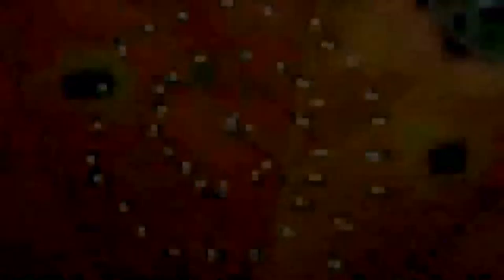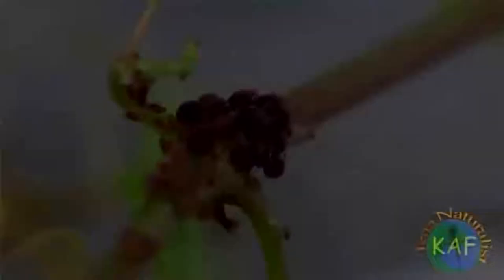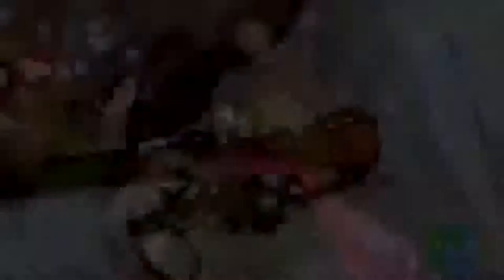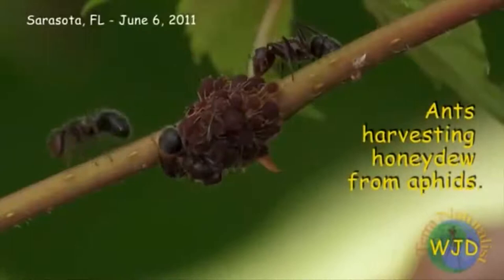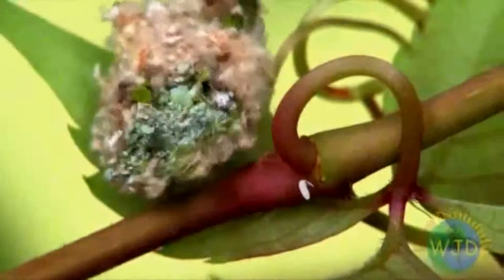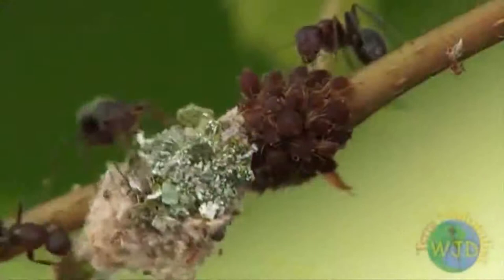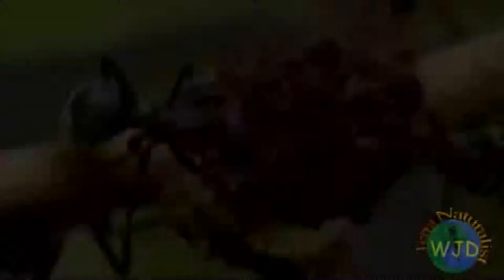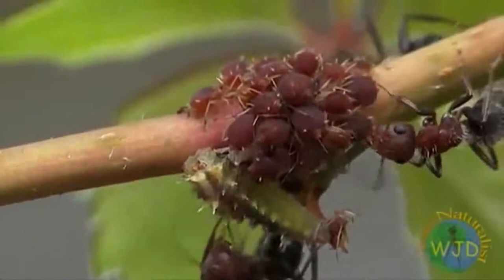قضية النمل والمنْ وأسد المنْ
القضية الأولى 👆🏻🧑🏻‍⚖️

               (النمل والمن ضد أسد المنْ)

السبب الرئيسي للقضية هي أن الحارس الشخصي للمنْ (النمل) أدى إلى خسائر فادحة بحشرات المكافحة الحيوية (سواء أسد المنْ أو غيره من حشرات المكافحة الحيوية).

والآن نترككم مع الحوار الذي تم داخل قاعة المحكمة.

أسد المنْ المايك معك:

بالبداية حابب عرف عن حالي، أنا أحد المسؤولين عن حشرات المكافحة الحيوية التابع لفصيلة Chrysopidae ولرتبة Neuroptera (شبكية الأجنحة).

وصلنا لدائرة المكافحة الحيوية شكوى ضد المنْ لما يسببه من أضرار هائلة في الأماكن التي يقطن فيها، فهو واسع الانتشار وبكونه تابع لفصيلة Aphidae ولرتبة Homoptera ويمتلك الكثير من الأنواع، تنتشر بسهولة وتتكاثر بسرعة فائقة.

وهذه بعض الصور التي تثبت وجود مستعمراته على معظم أجزاء النبات (الصور الموجودة في أول الفيديو👇🏻)، ابتداءً من البراعم والأغصان الغضة والزهور انتهاءً بالسطح السفلي لمعظم الأوراق، ومن أخطر اضراره أنه يقوم بامتصاص نسغ النبات ممايؤدي إلى تشوه في الأوراق والبراعم الحديثة النامية، بالإضافة إلى جفاف كامل لبعض الأفرع.

ولكن ياسيدي القاضي مشكلتي لاتكمن مع المنْ فقط، فالمن بالنسبة لجنود المكافحة الحيوية سواء أسد المنْ أو غيره، يعتبر حشرات ضعيفة، ولكن مشكلتي تكمن بوجود النمل الذي يعرقل عملنا كوحدة مكافحة حيوية.

بحيث يقوم بمهاجمتنا والقضاء علينا من أجل حماية المنْ، وهذا دليل على قولي (فيديو يوضح كيفية حماية ورعاي  النمل لحشرات المنْ والقضاء على الأعداء الحيوية).
(الجزء الأول من الفيديو المعروض بالأسفل 👇🏻)

🧑🏻‍⚖️: ما ردك يا استاذ نملة على هذه التهمة؟؟ المايك معك..

🐜:  سيدي القاضي هذه مهمة تم الاتفاق عليها بيني وبين المنْ، من أجل الحصول على لقمة عيشي، فصفقتي معها تنص على ((أنني أُومن لها الرعاية والحماية مقابل ندوتها العسلية التي أعيش واتغذى عليها)).

أسد المنْ: سيدي القاضي هذا لايعتبر اتفاق بل استعباد لحشرات المنْ، حيث النمل يقوم بتتبع حشرات المنْ عن طريق اتباع فرمونات تفرزها حشرات المن بطبيعتها، وبالتالي النمل يستدل عليها ويقوم بفرز مواد كيميائية تثبت حشرات المنْ وتعرقل حركتها لضمان عدم هروبها ومغادرتها، كما يقوم في بعض الأحيان بالتهام أجنحة إناث المنْ، وهذا فيديو آخر يوضح طريقة النمل باستغلال المنْ، وكيف المنْ ملتصق والنمل تتناول بكل أريحية الندوة السكرية..

(الجزء الثاني من الفيديو المعروض بالاسفل 👇🏻)

فهل ترون هذا اتفاق أم استعباد؟؟ 🤔

🐜: برأي اتفاق أو بدقة أكثر هذا يُدعى بعلاقة تكافلية حيث كلا الطرفيين يحقق غايات واحتياجات الطرف الآخر، فأنا أقوم بواجبي اتجاهها وأحميها وانقلها من مكان لآخر، وإذ اضطر الأمر أنقلها وانقل بيوضها لأماكن أعشاش النمل وبخاصة بفصل الشتاء، ومن ثم أعيدها إلى الأجزاء النباتية اللازمة لحياته، وبالمقابل هي تقدم لي الندوة العسلية، وإذا أردتم استدعوا حشرة المنْ واستمعوا لأقوالها بأن جميع ماأقوم به هو تحت موافقتها وإرادتها 😌

وهكذا أصدقائنا ونظراً لأن المنْ والنمل يتعاونون لتنفيذ مصالحهم 💪🏻 فالقضية ستبقى معلقة 🤷🏻

 وحسب المقولة بالتعاون قوة فمن الطبيعي أن يتغلب كُلاً من المنْ والنمل على أعضاء المكافحة الحيوية.

ولذلك إلتجى المهندس الزراعي لاستخدام المكافحة الزراعية والكيميائية بالإضافة للحيوية فلن ولم يتخلى عنها بكل تأكيد 😌 والمكافحة تتم حسب نوع وشدة الإصابة.
فالمكافحة الزراعية: تتم من أجل تقوية الاشجار وذلك بالتسميد والري والتقليم.
وفي حالة الإصابة بمنْ التفاح الأخضر يجب العناية تقليم نهايات الأفرع ولاسيما عند التقليم الشتوي.

أما المكافحة الكيميائية فتتم عن طريق:
 المكافحة الشتوية وذلك باستخدام الزيوت الصيفية في حال انتفاخ البراعم، أو استخدام الزيوت الشتوية في فترة السكون الخضري، وكما يتم الرش خلال فصلي الربيع (الرش الربيعي)، وفصل الصيف (الرش الصيفي)، والزيوت المعدنية تستخدم للقضاء على البيوض
الرش الربيعي: تبدأ عملية الرش عندما تتسلق الحشرة المجموع الخضري وقبل أن تشكل مستعمراتها وذلك باستخدام مبيدات حشرية متخصصة التي لاتؤثر على الأعداء الحيوية.
الرش الصيفي: يبدأ بأواخر حزيران_آب ويتم تطبيقه فقط في حال قلة الأعداء الحيوية وحدوث إصابة شديدة وذلك باستخدام مبيدات الكيميائية الملامسة أو الجهازية الحديثة.
ومن أهم المبيدات المستخدمة كلوربيريفوس، المالاثيون، ديازينون،فوسفاميدون والدايمثوات.
وهكذا نكون قد وصلنا وإياكم إلى ختام قضيتنا الأولى 😁✌🏻 نتمنى أن تكون قد نالت إعجابكم 🙈

موقع Living,learning and Letting Go.
بالإضافة إلى فيديوهات ع اليوتيوب وهذه روابط الفيديوهات التي تم عرضها بالفيديو 👇🏻
الجزء الأول من الفيديو :

وبالاستعانة بكتاب حشرات البساتين الغابات إعداد الدكتور وجيه قسيس والدكتورة روضة سكر غالي.

انتظرونا الخميس القادم بقضية جديدة وقصة جديدة بإذن الله 💪🏻
كان معكم فريق شجرة الحياة بشجيرته المتميزة 😌🌱
رابط قناتنا ع التلغرم🙈
لاتنسونا من صالح دعائكم 🤲🏻🌿
إعداد:
Aalaa_Alkheamee ☘️